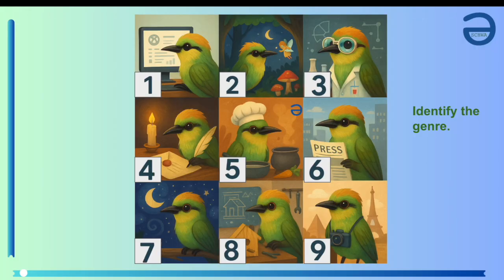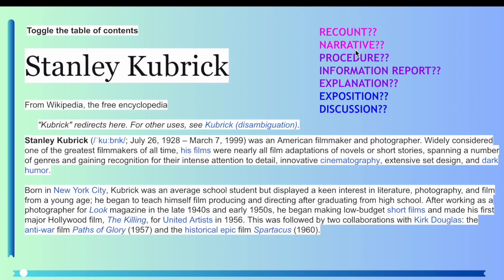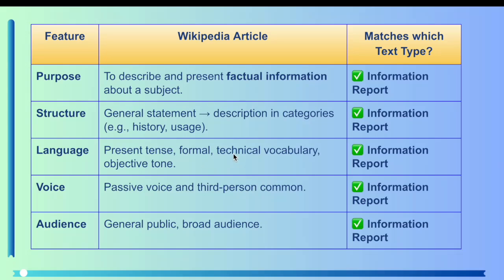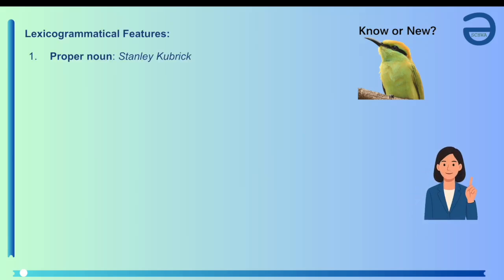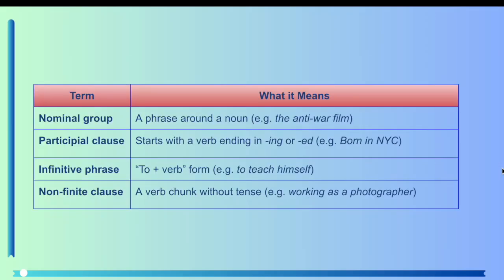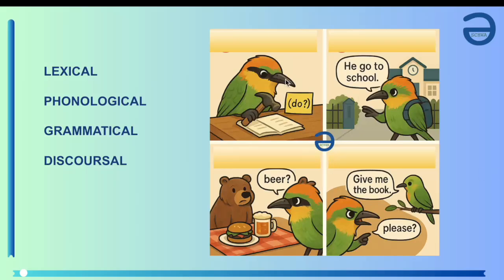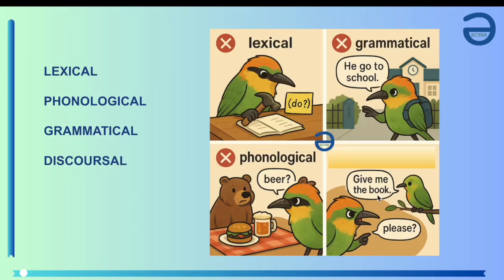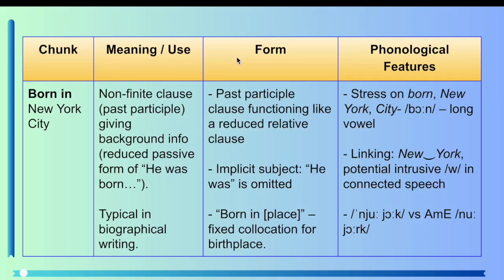Genre and language analysis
CEONA BENJAMIN SALVE
Ceona is a multilingual ELT-STEM-CLIL and EdTech consultant with 16+ years of experience in IB, Cambridge, and international teacher training. She specializes in language, STEM, AI/EdTech, and curriculum development, working with educators and learners across global contexts.